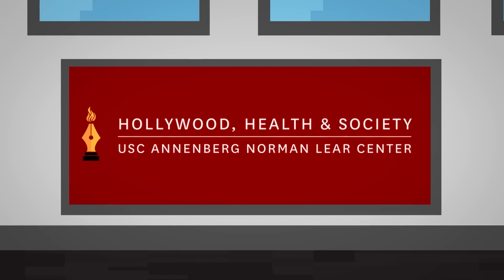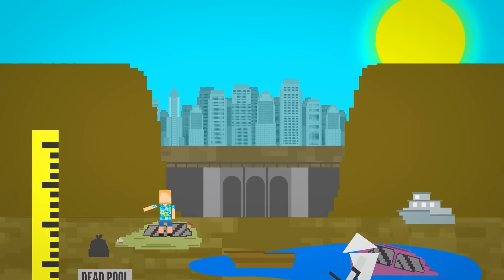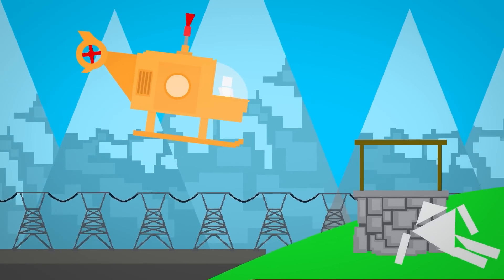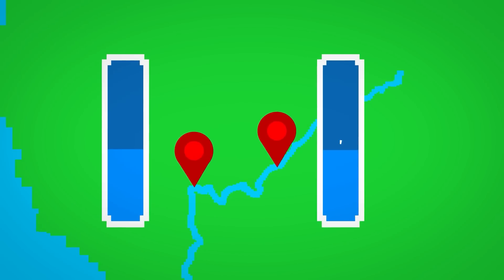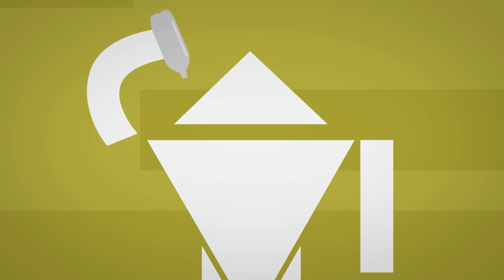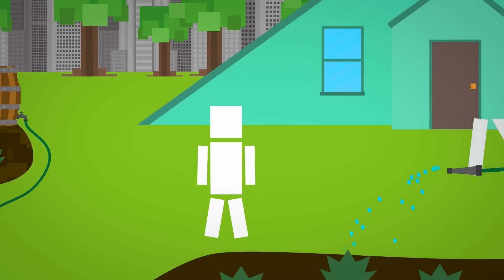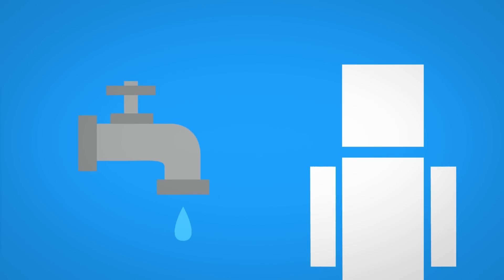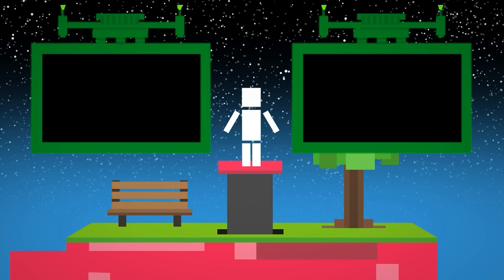We're Not Ready For What Happens at Deadpool Status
This isn't a video on anti-heroes. Lakes that hit Deadpool status mean bad news!